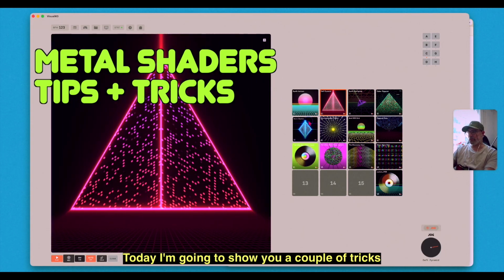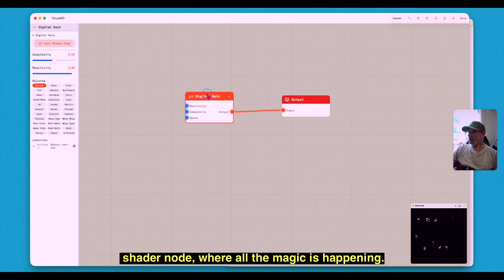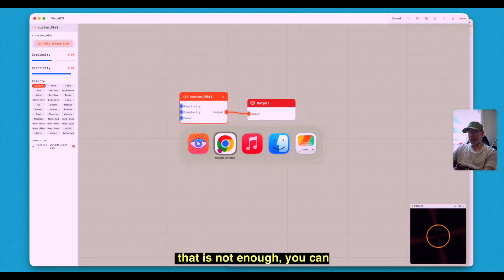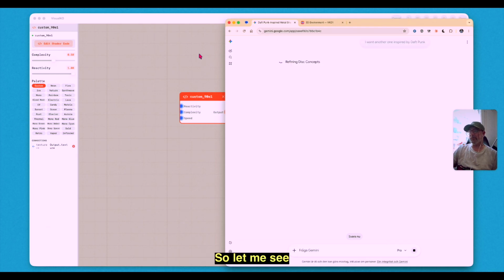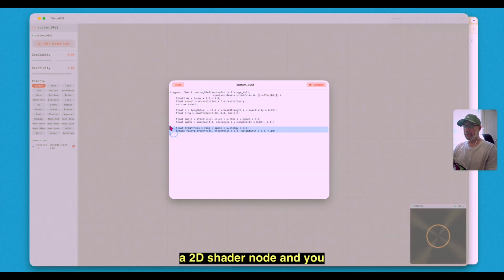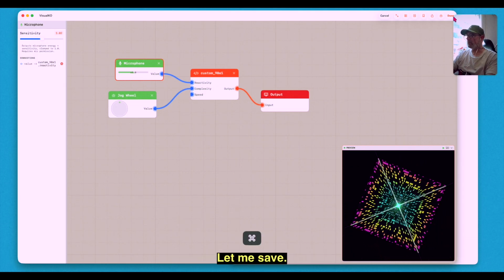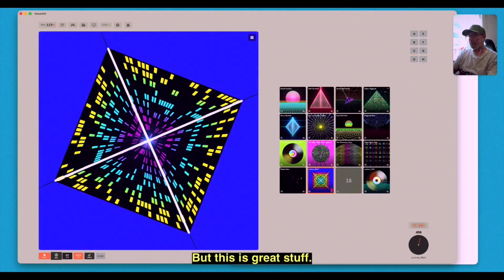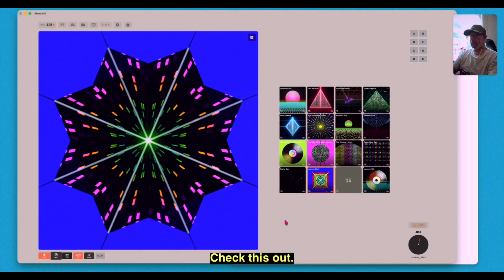VKO1 – METAL SHADER TIPS + TRICKS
A couple of great tips and tricks for getting started designing your own VKO1 Metal Shaders!